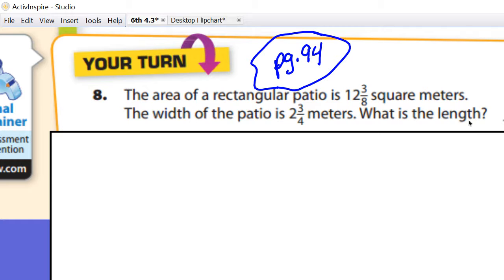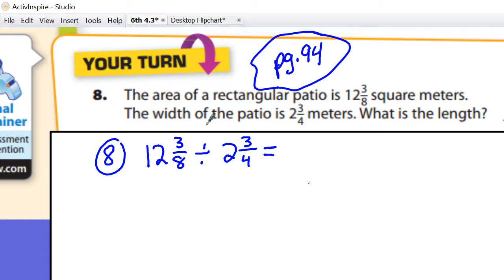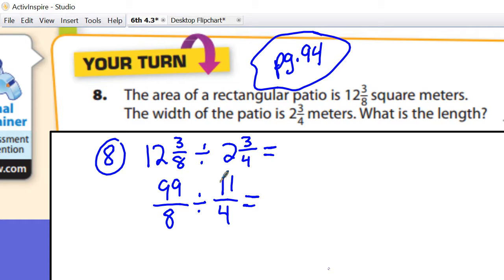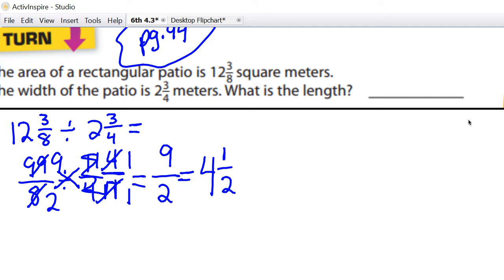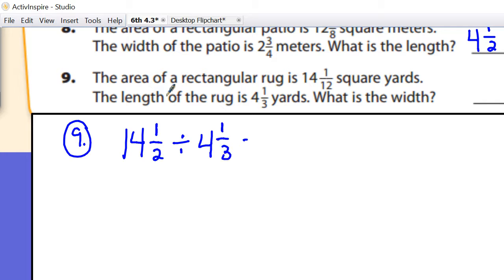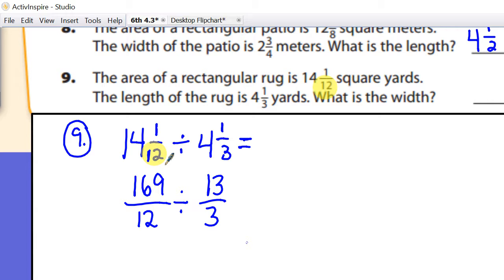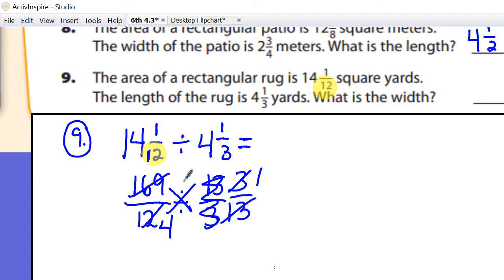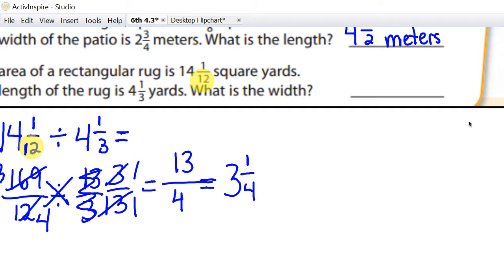page 94 area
solving area problems with mixed numbers